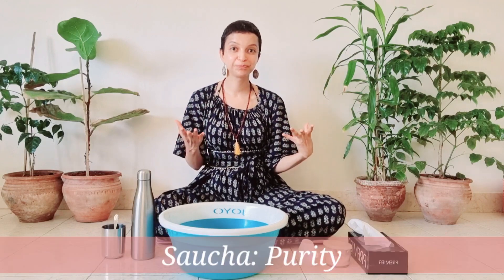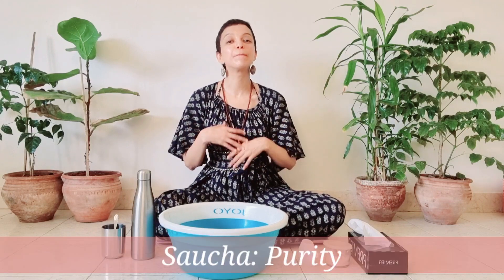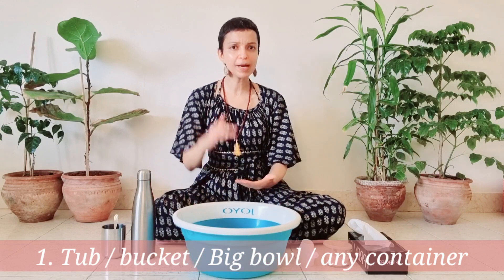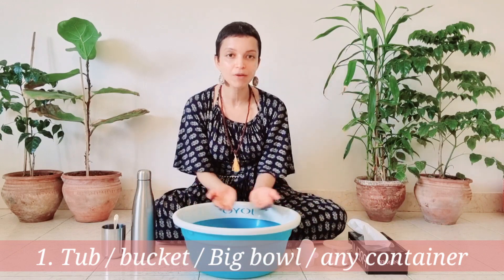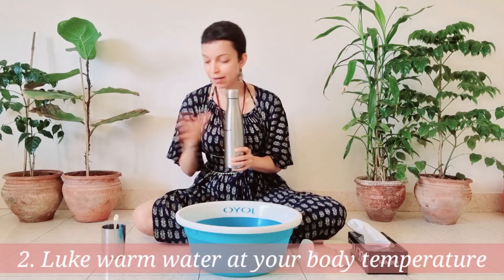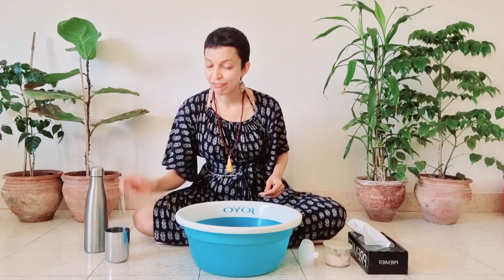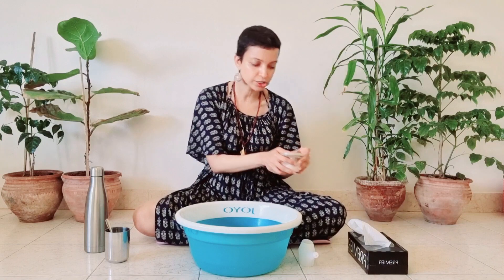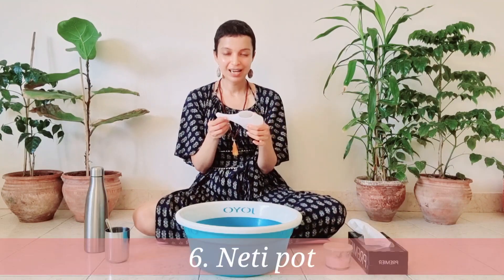Preparation for Jal Neti session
In order to learn Jal Neti taught in our Prānāyām and Dhyān workshop, we need a few things to be kept ready with us.

Please check out the video to know what you need with you to learn this simple yet powerful cleansing technique.

If no one told you today, I love you! ❤️💋